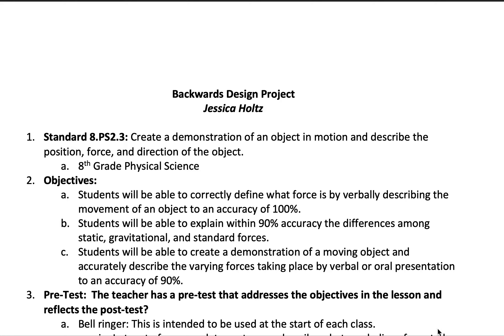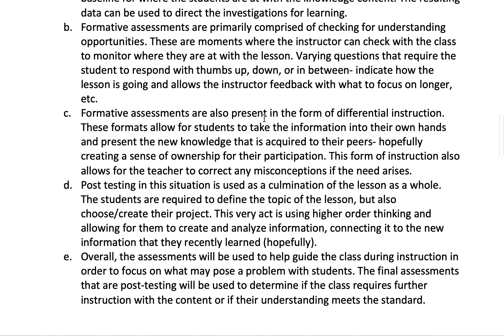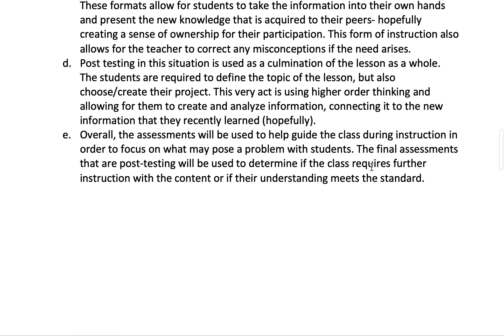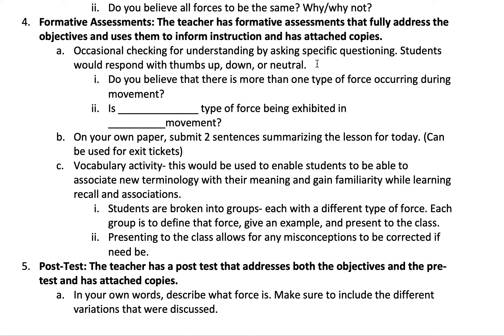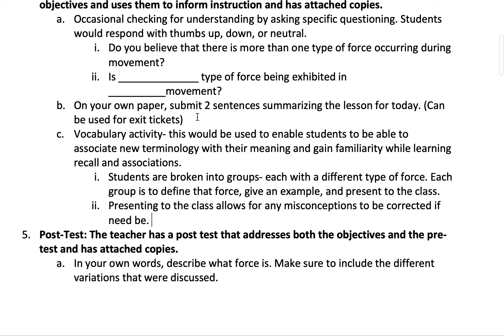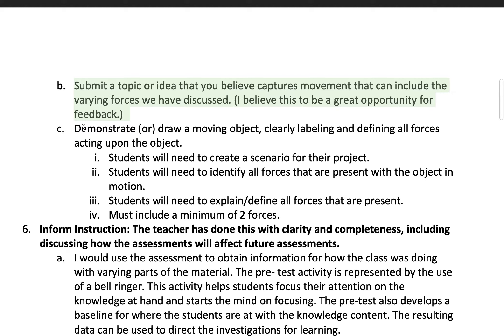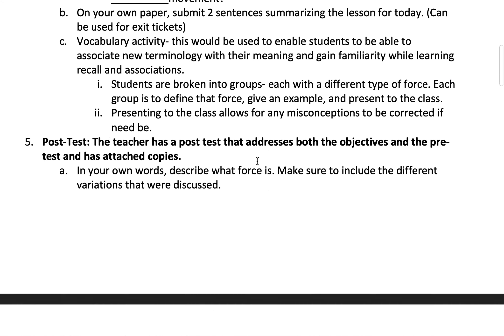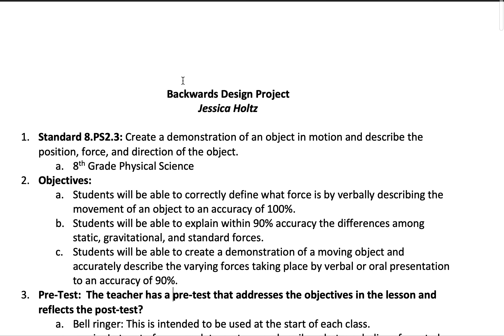Backwards Design Project